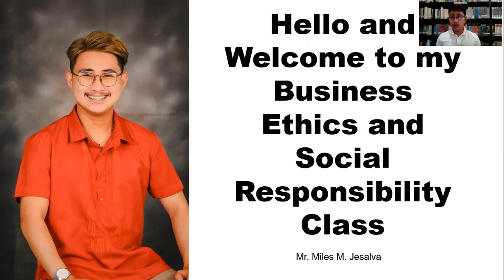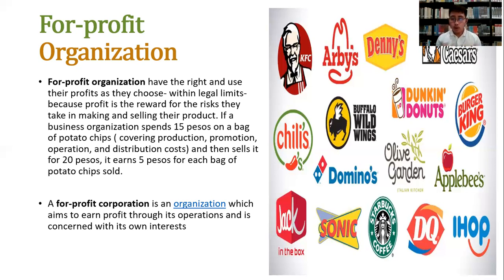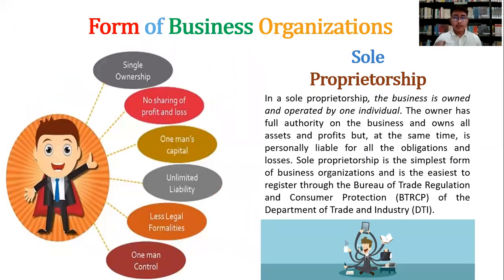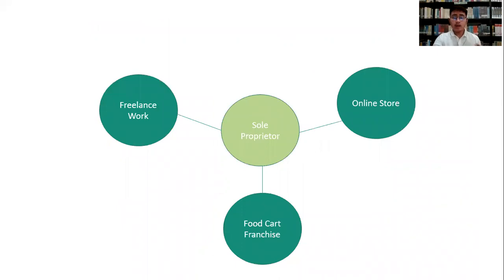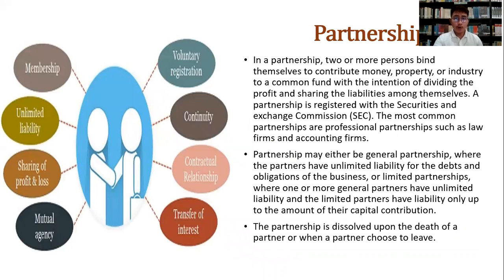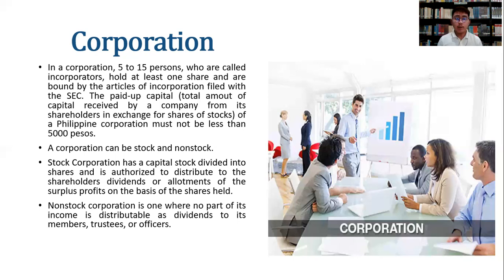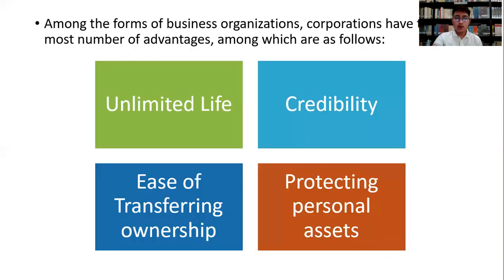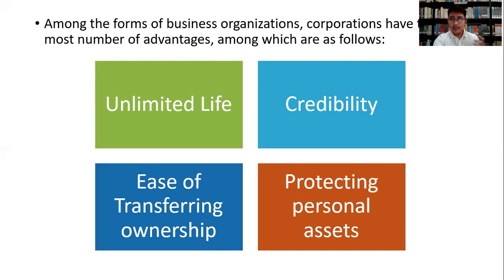Forms of Business Organizations